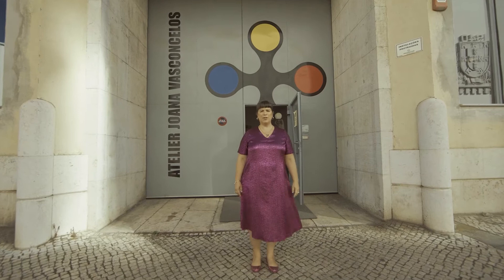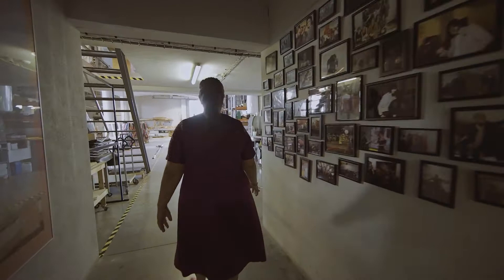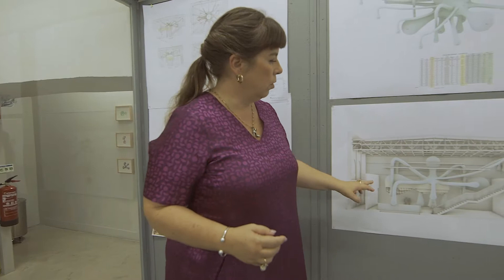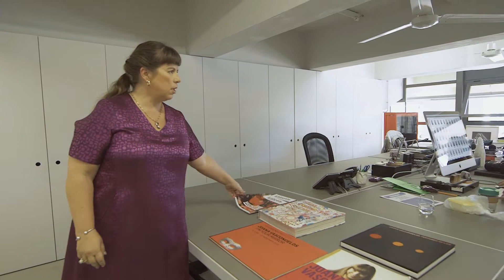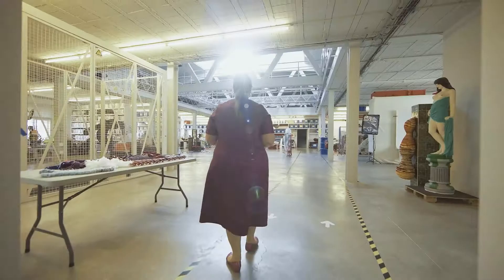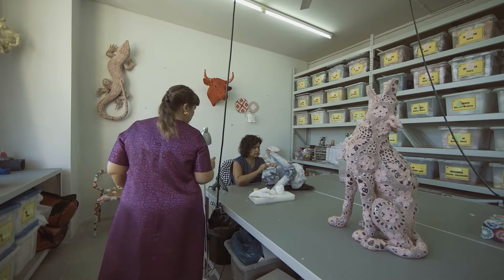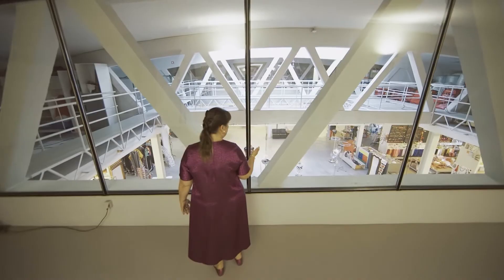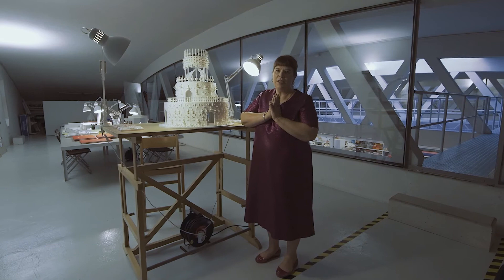Joana Vasconcelos Studio Tour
Joana Vasconcelos explores her studio, processes and inspirations behind her work.

See Beyond, the UK’s largest ever exhibition by Vasconcelos, at YSP until 9 Jan 2022.